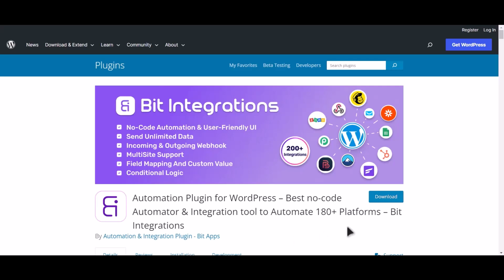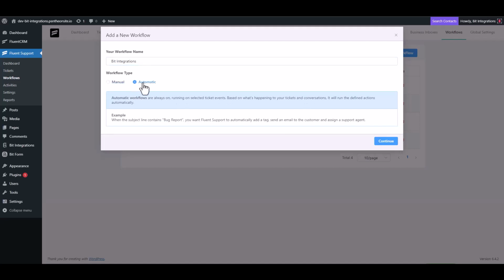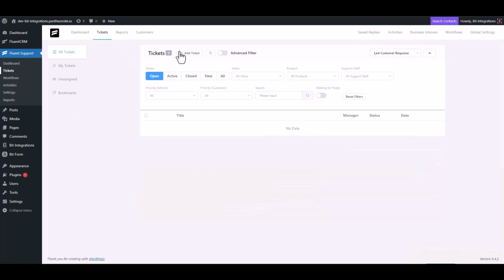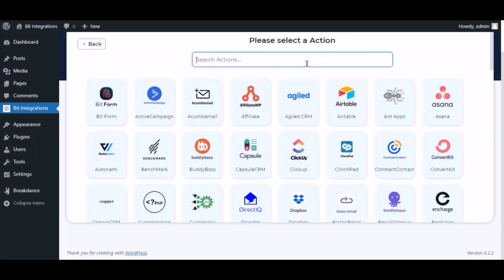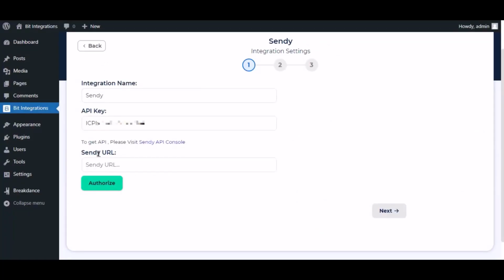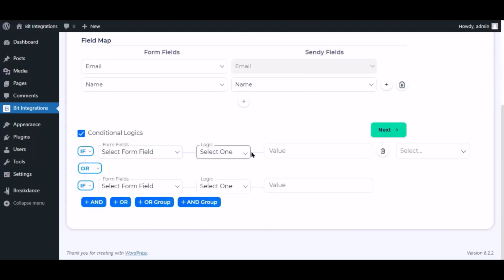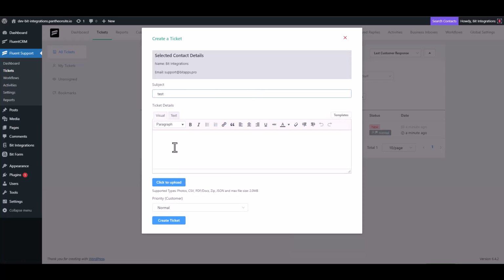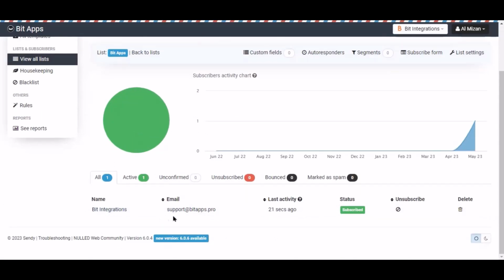Integrating Fluent Support with Sendy | Step-by-Step Tutorial | Bit Integrations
🔗 Ready to supercharge your email marketing? Join us in our latest tutorial, where we unveil the seamless integration of Fluent Support with Sendy, a powerful email marketing software. Discover how you can effortlessly connect these essential tools using the Bit Integrations WordPress plugin.

In this video, we guide you through the step-by-step process of integrating Fluent Support with Sendy using the Bit Integrations plugin. Watch as we showcase how form submissions can be seamlessly transferred to your Sendy account, streamlining your email marketing efforts. Experience the efficiency of data synchronization and automation, enabling you to effortlessly manage your email campaigns.

Key Highlights:
✅ Step-by-step walkthrough for integrating Fluent Support with Sendy using Bit Integrations for WordPress.

Whether you're a marketer, business owner, or enthusiast, this integration empowers you to seamlessly link Fluent Support with Sendy for efficient email campaign management. Watch now to optimize your email marketing strategy like never before!